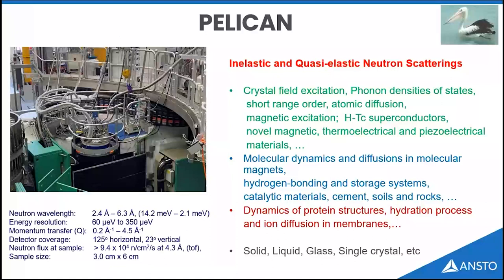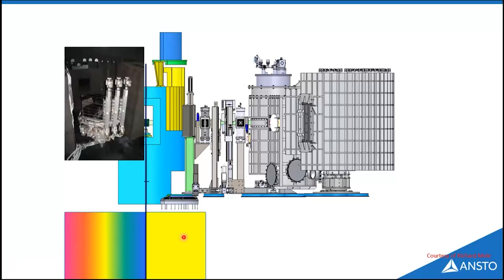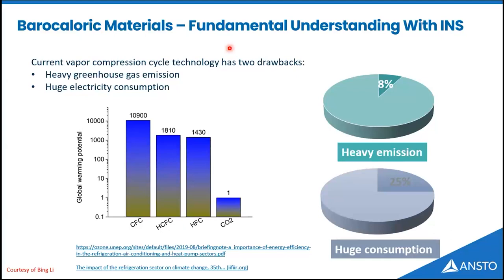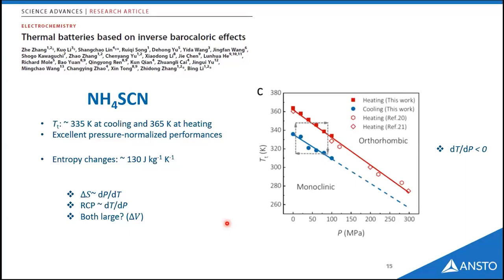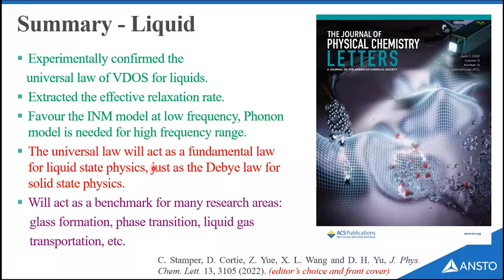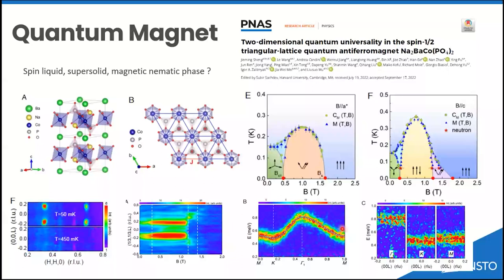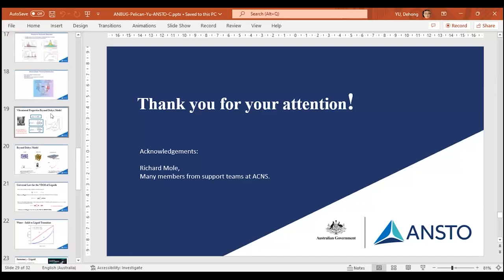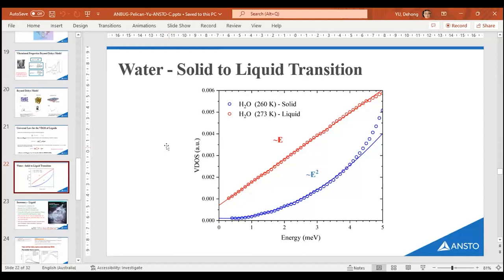PELICAN –a Time of Flight Cold Neutron Spectrometer – Operation and Scientific Highlights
ANBUG-ANSTO Lecture Series on Inelastic Neutron Scattering, presented by Dr Dehong Yu from ACNS.

The time-of-flight direct-geometry neutron spectrometer, Pelican, has been serving the scientific community for many years with excellent outcomes. The Pelican instrument was designed to meet the diverse requirements of the Australian scientific community from physics, chemistry, material science, to biology. A wide range of research fields is covered. These include crystal-field excitations, phonon densities of states, magnetic excitations for various multifunctional materials including high Tc superconductors, novel magnetic, thermoelectric, ferroelectric and piezoelectric materials; molecular dynamics in hydrogen-bonded and storage materials, catalytic materials, cements, soils and rocks; and water dynamics in proteins and ion diffusion in membranes. Polarized neutrons and polarisation analysis option makes the full use of the neutron spin to study magnetism and to separate the coherent and incoherent scatterings. To meet the demand of diverse user community, new sample environment equipment has been developed and commissioned including high pressure cell, in-situ light irradiation, fast dilution temperature cooling system and superconducting magnet. These new developments have significantly extended the instrument capabilities.

In this presentation, Dr Yu will first introduce the Pelican instrument followed by the recent scientific outcomes of the instrument on several systems studied using quasi-elastic and inelastic neutron scatterings. These cover scientific areas including energy, magnetic and other novel materials.